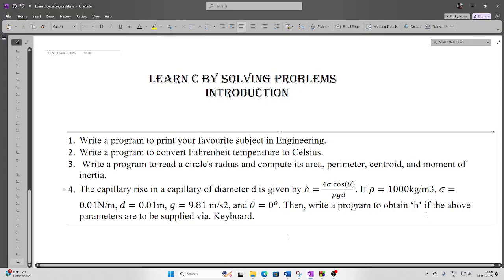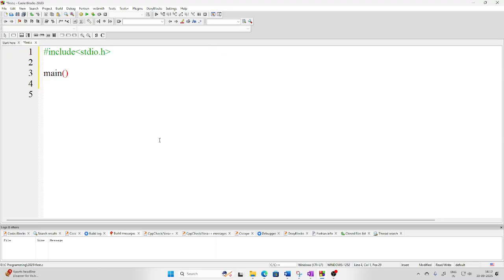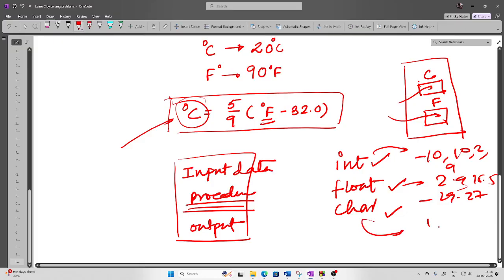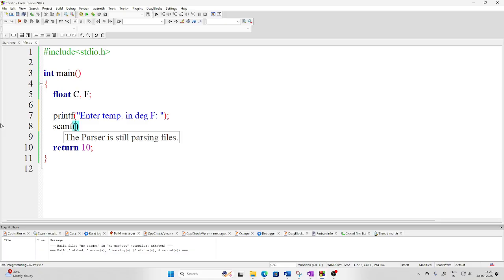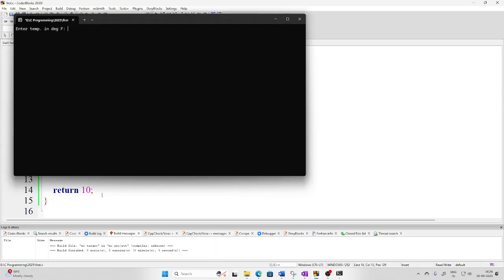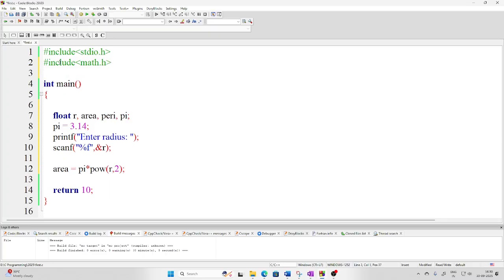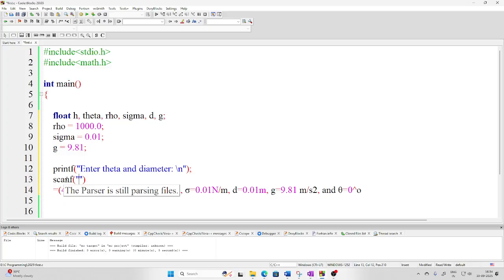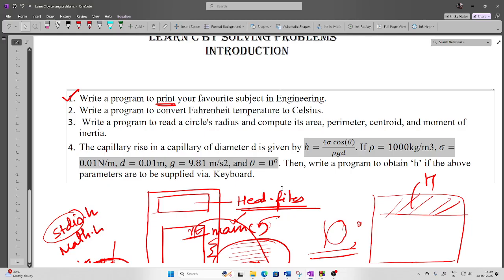Introduction and Basics of C programming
In this lecture you will learn how to write simple C programs. Use of printf(), scanf() functions were discussed.